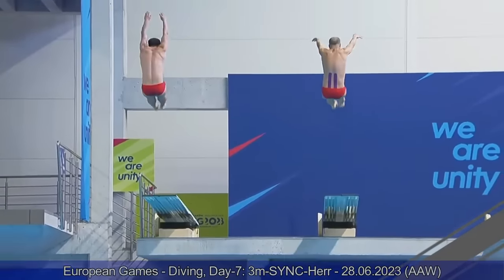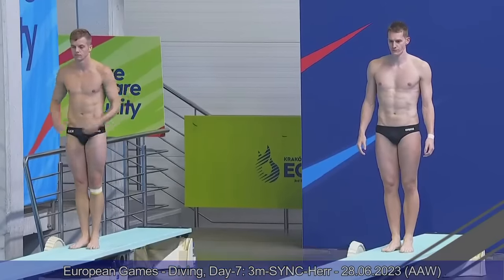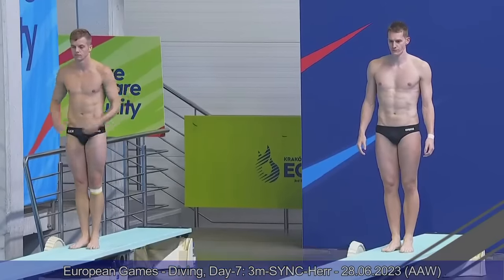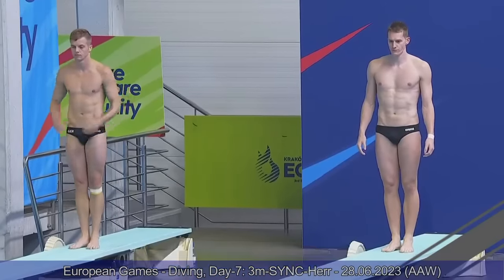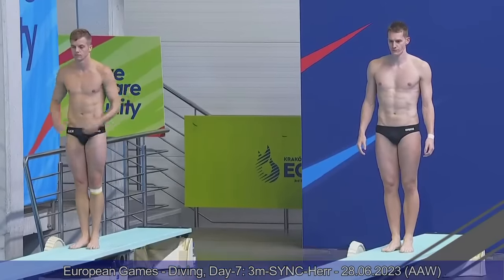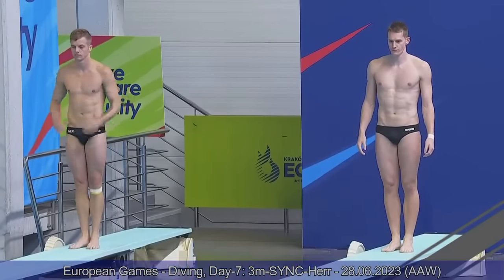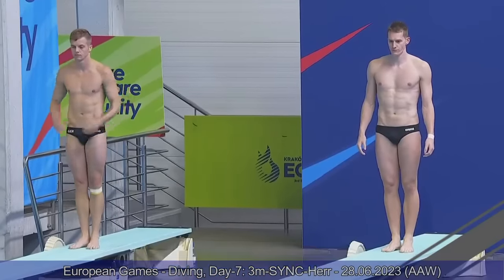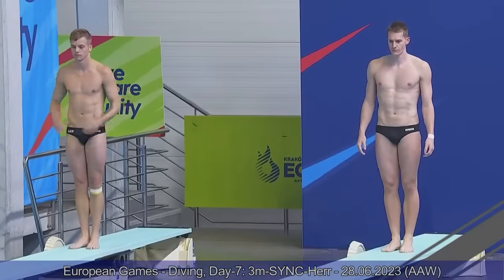European Games 2023 - Diving: 3m-SYNC Herr - 28.06.2023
Tina Turner's "You are the best" removed, else video will be blocked in some Territories... :(